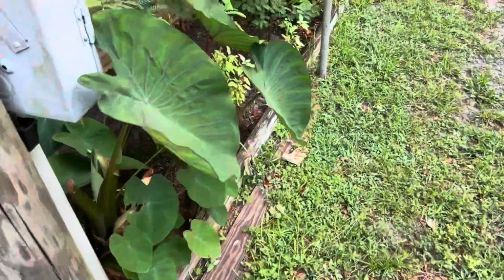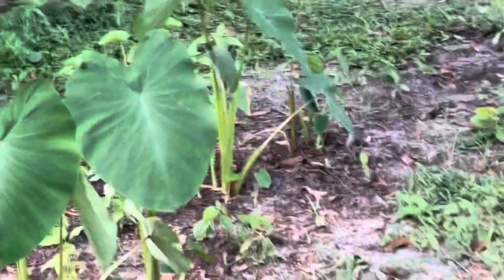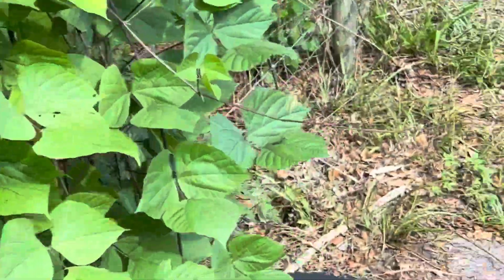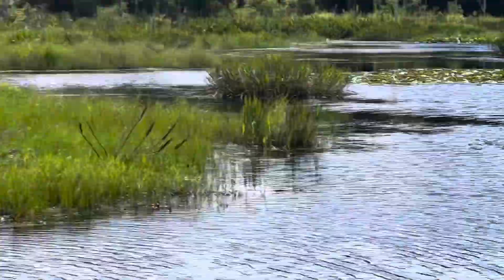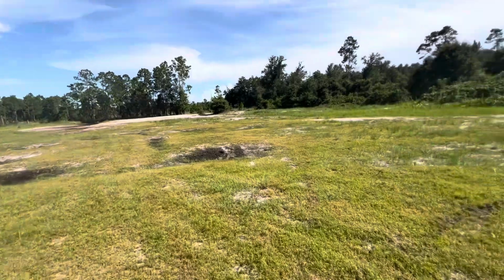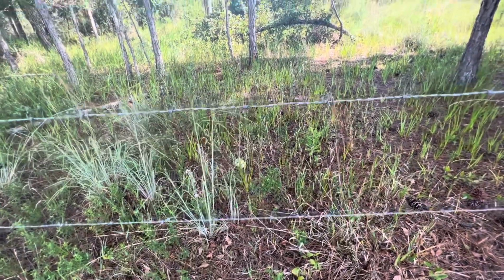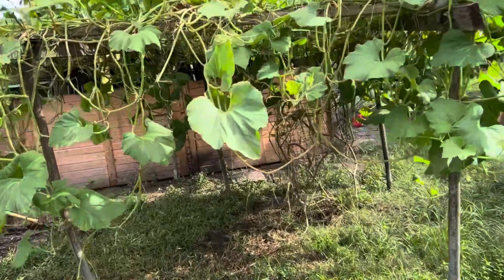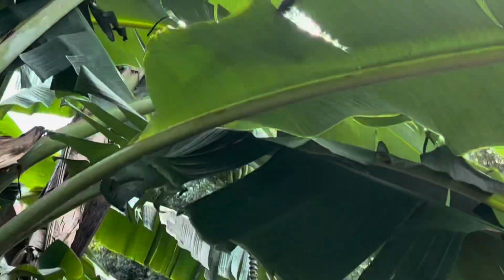A simply country life garden and fishing adventure forestsunds willife backyardgardening .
A simple way of life grow in vegetables garden and life stock cow and goats chicken. countryliving#